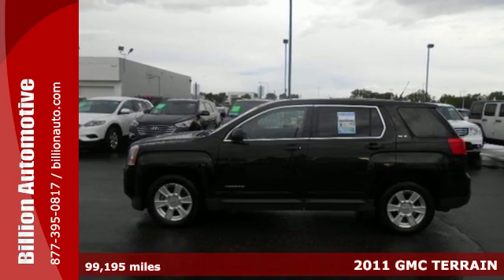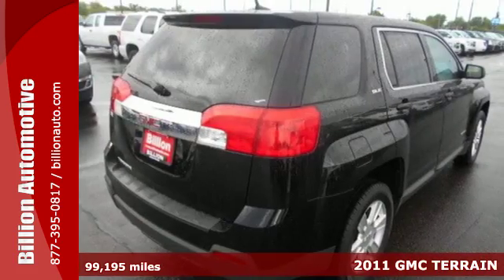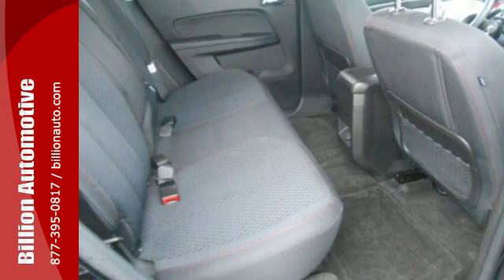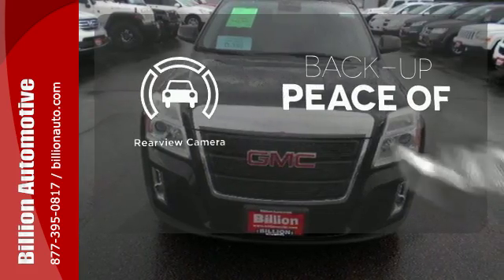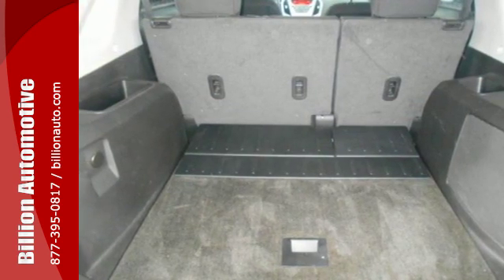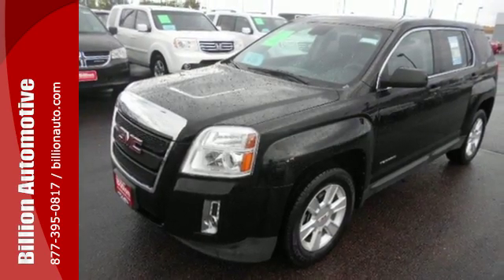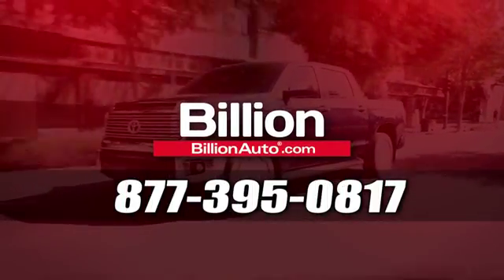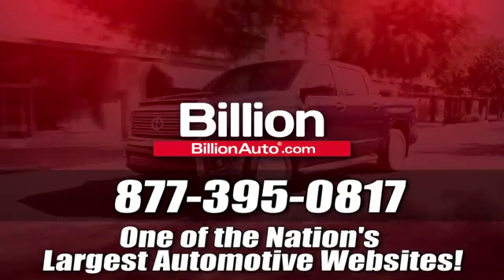Used 2011 GMC TERRAIN Rapid City Car- For- Sale, SD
Year: 2011
Make: GMC
Model: TERRAIN
Trim: SLE-1
Engine: L4
Transmission: Automatic
Color: Black
Interior: Jet Black
Mileage: 99195
Stock #: V12474A
VIN: 2CTALMEC0B6450722

Address:
19 Midwest Locations